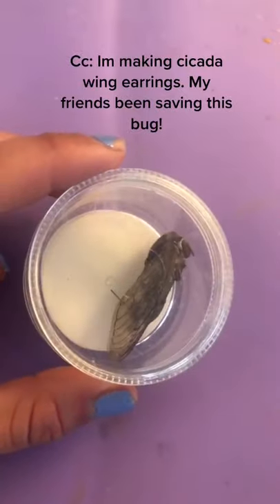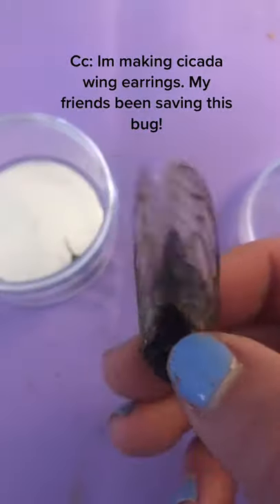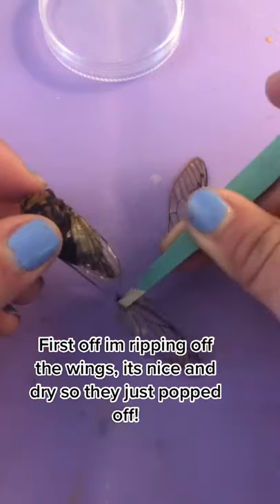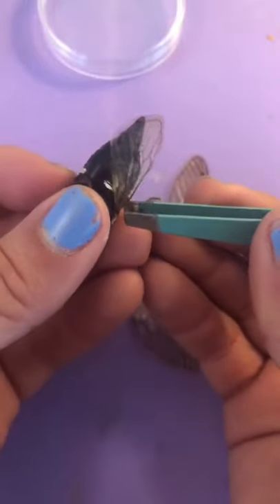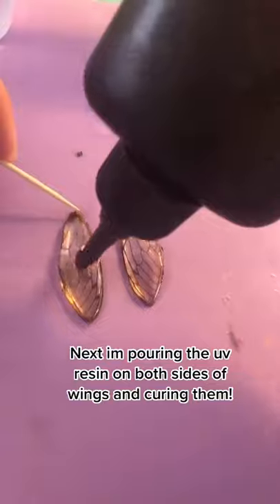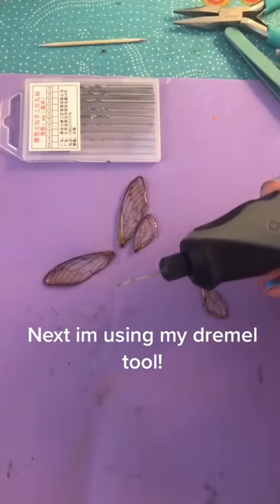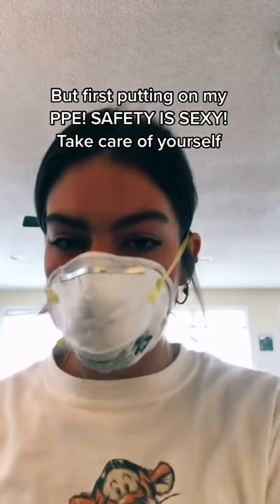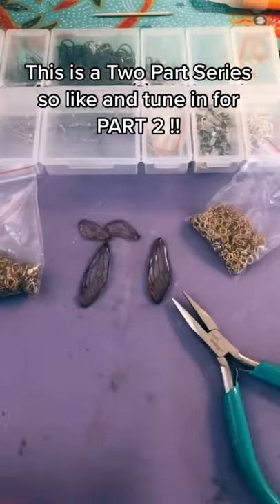Cicada Wing Earrings tiktok shhlllo